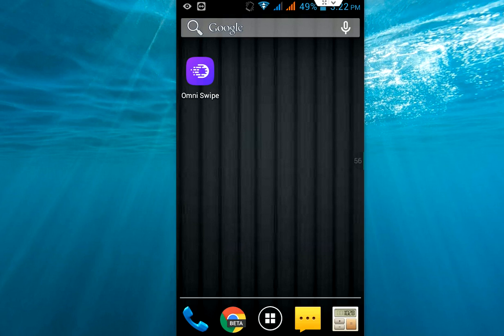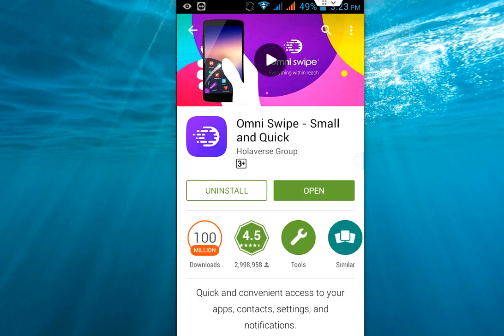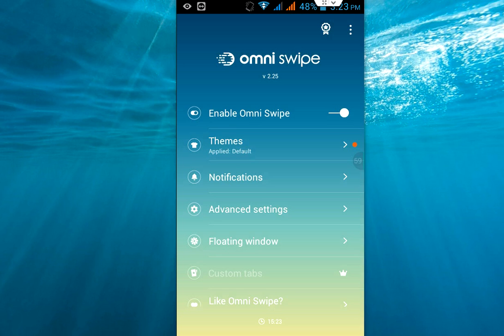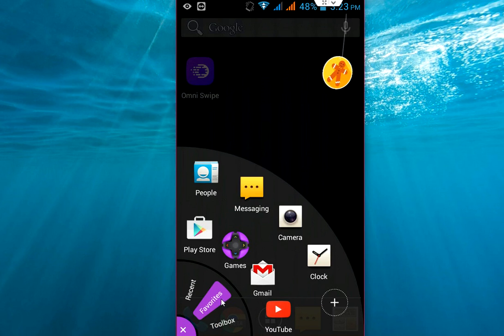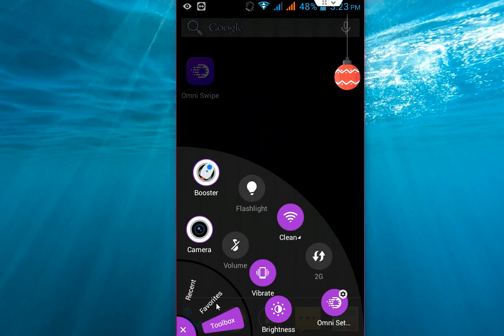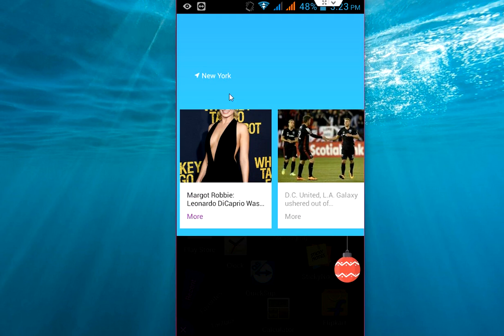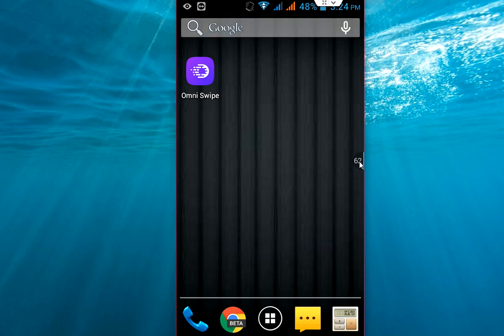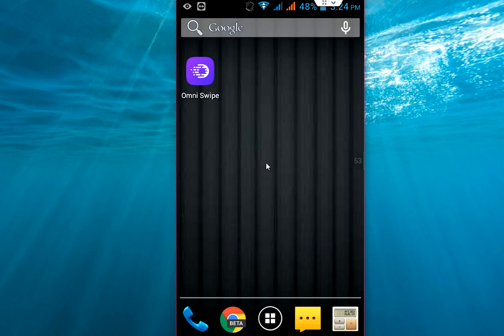Best Free App for Multitasking for Android Phone & Tablet (Omni Swipe)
Omni Swipe Multitasking for Android